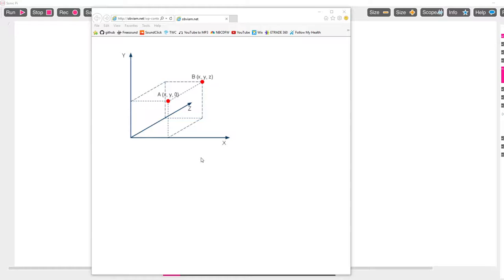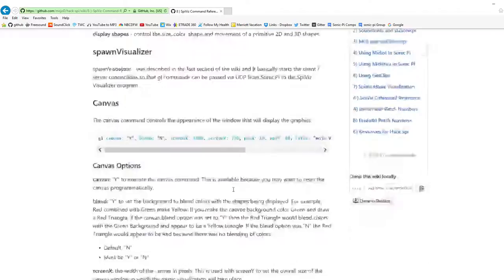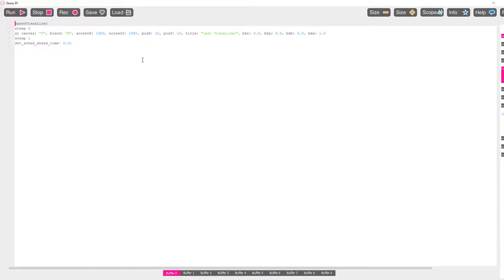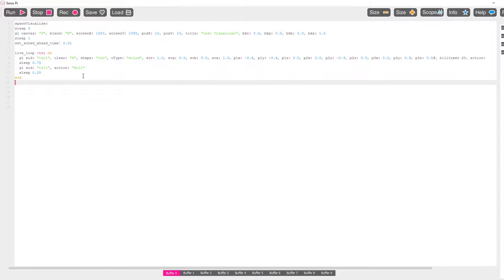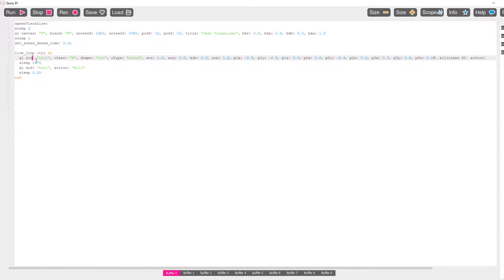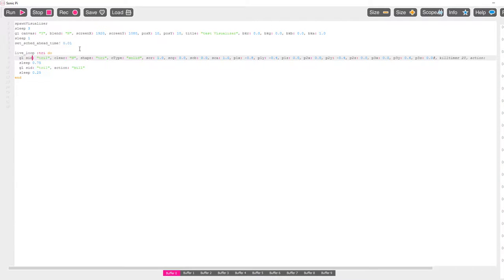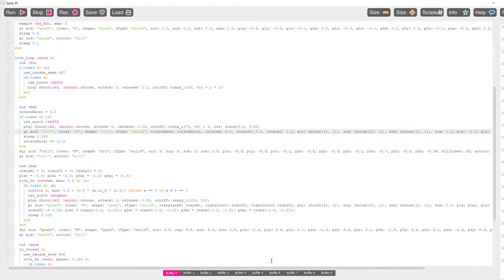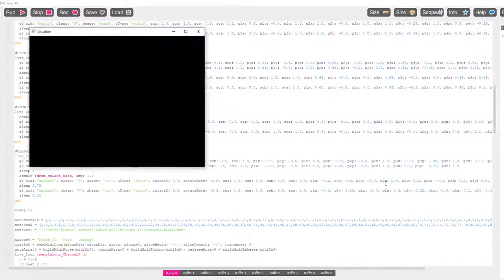SpiViz Music Visualizer for Sonic Pi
Ruby based openGL graphics for Sonic Pi.  Build your own music visualizations.